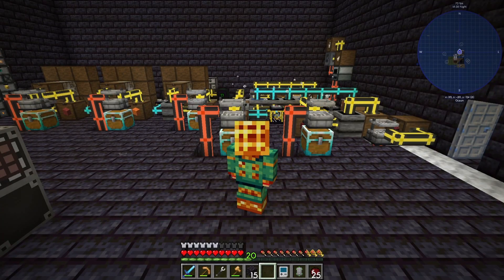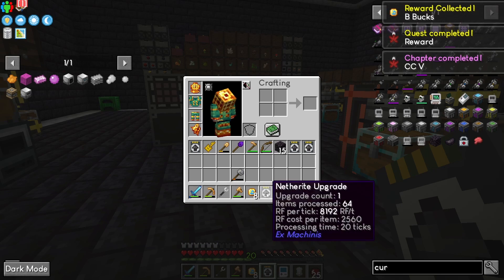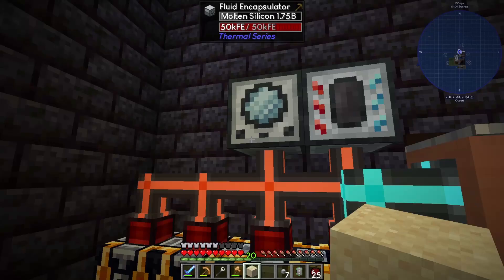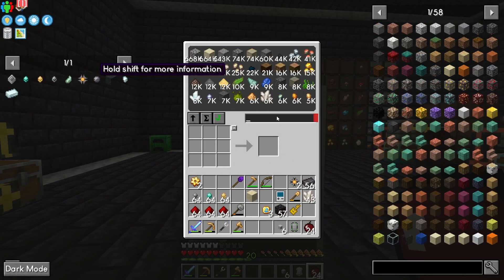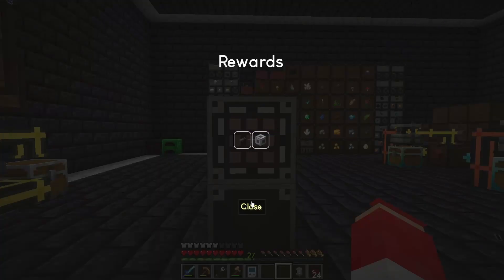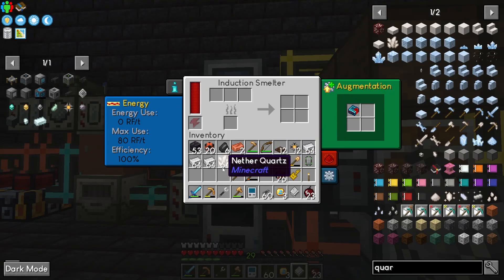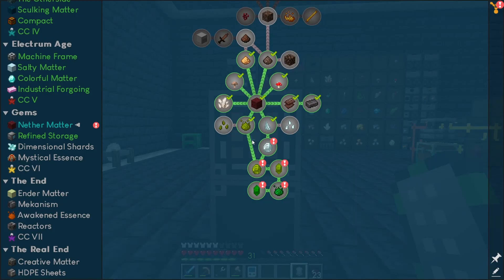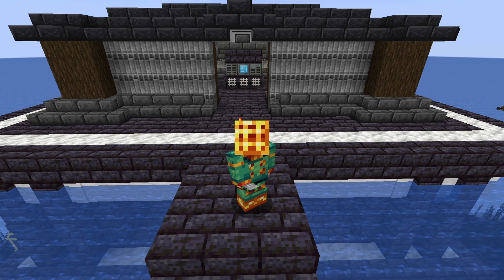Beginning Mystical Agriculture, Refined Storage, Automated Silicon, Seaopolis 2 EP7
Welcome back to seaopolis a ocean based survival questing modpack. Featuring a completly customized world filled with various different mobs and structures.

Starting on a raft or boat in the ocean its your job to survive and thrive in a ocean world

Featuring some classic mods including thermal series mekanism and mystical agriculture

And some newer mods like oceanopolis, opolis utilities and many more

Join BenBenLaw's discord to report bugs issues suggestions